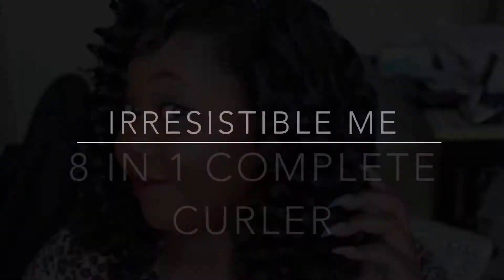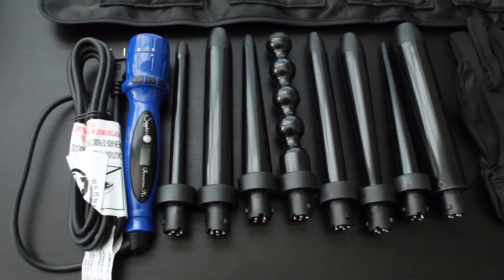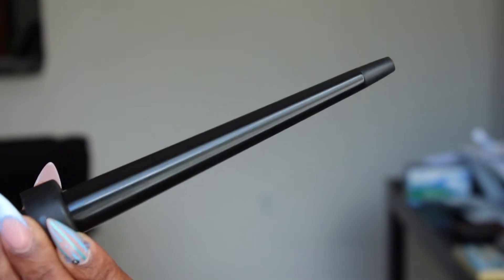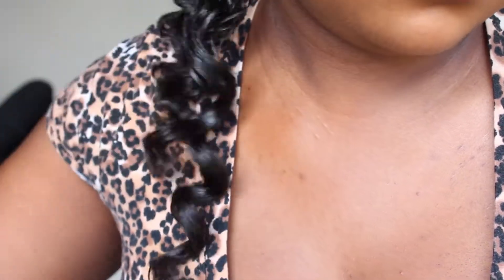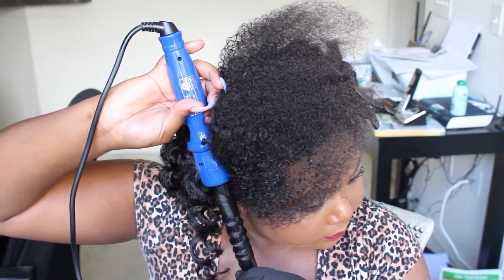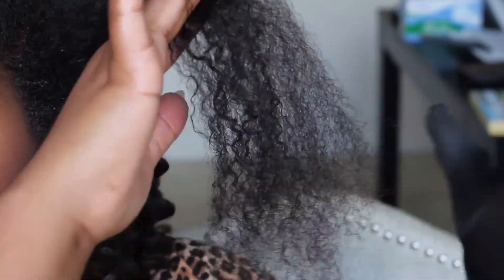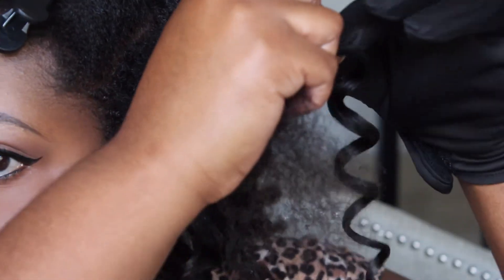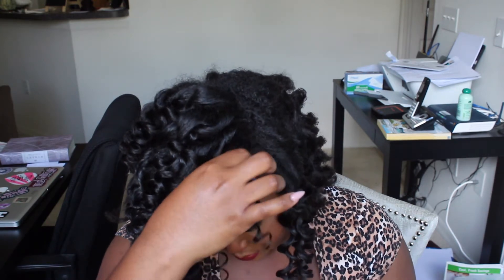Irresistable Me Sapphire 8 in 1 Complete Curler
Hey Beauty Bunnies! I wanted to do a review/demo of the Irresistible me Sapphire 8 in 1 curling wand!

Get your Own Irresistible Me Sapphire 8 in 1 curling wand

EARN CASH BACK on EBATES when shopping online!